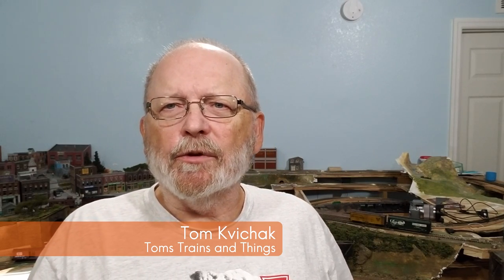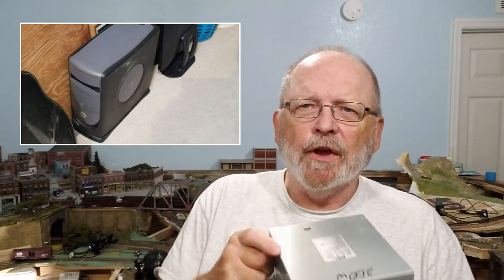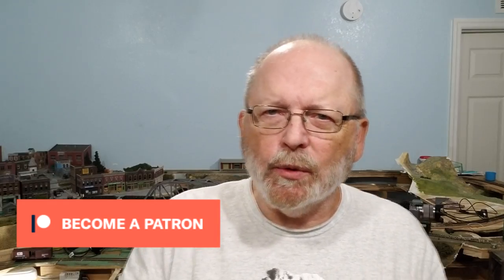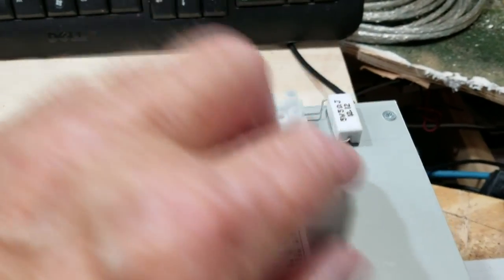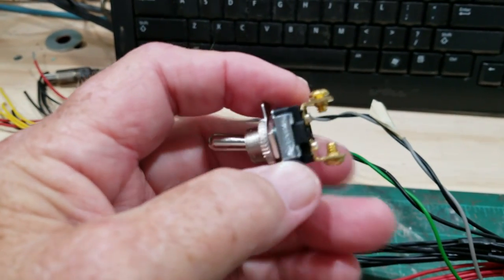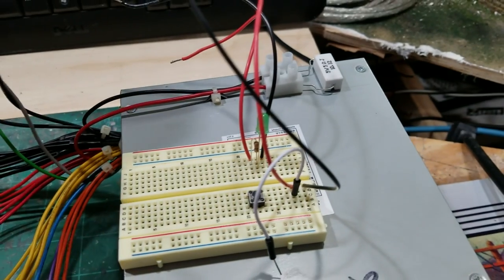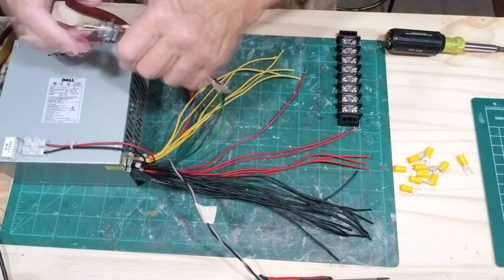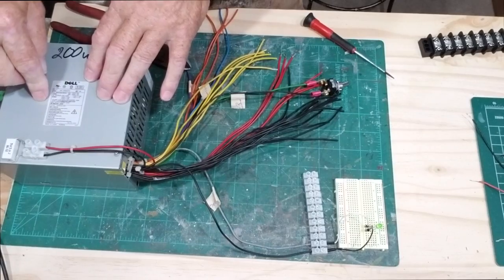Easy Power Supply For Your Model Railroad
Here is an easy way to convert an old computer power supply to use on your model railroad work bench or layout. It can be used either way with a few common inexpensive parts. You can power anything from 3.3 VDC to 24VDC with ample amperage available by combining the many leads available for the outputs.

Computer power supplies are a great source of DC voltage for our model railroads. We can operate almost everything imaginable from one source.